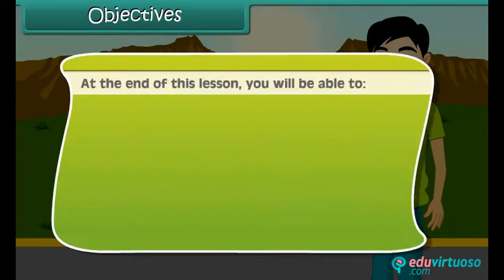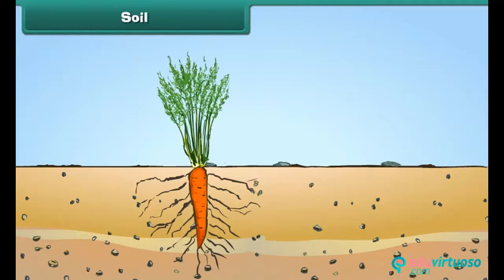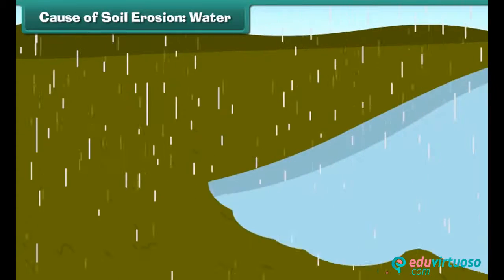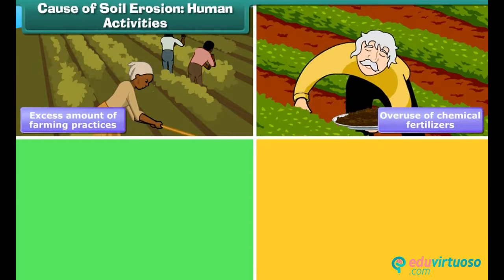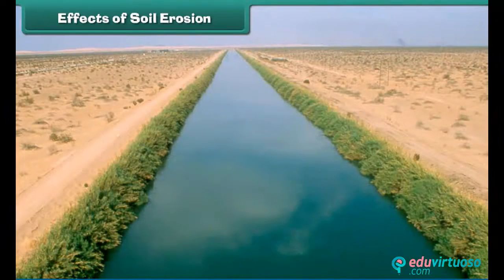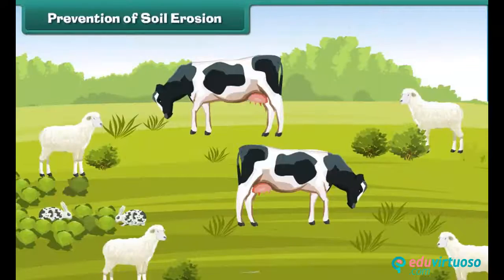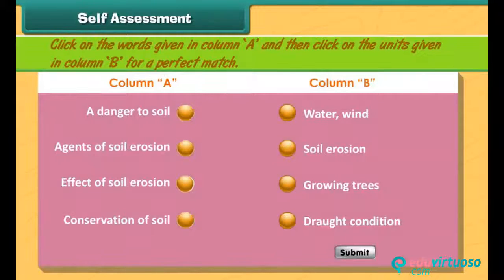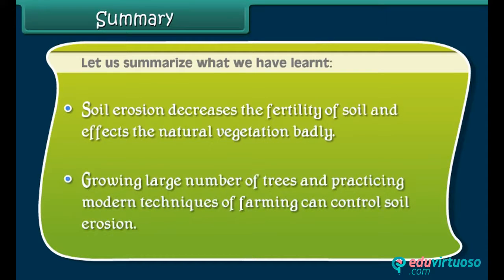Grade 5 | EVS | Soil Erosion and Conservation | Free Tutorial | CBSE | ICSE | State Board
Welcome to our Class 5 EVS tutorial on Soil Erosion and Conservation! In this video, we will explore one of the major environmental issues affecting our planet today and learn how we can take steps to conserve our precious soil.

What You'll Learn:
- Define soil erosion
- List the factors responsible for soil erosion
- Explain the effects of soil erosion on the environment
- Discuss the preventive measures for the control of soil erosion

Key Topics Covered:
- What is soil and its components
- Natural causes of soil erosion (water and wind)
- Human activities that increase soil erosion (deforestation, overgrazing, etc.)
- Effects of soil erosion on soil fertility, natural vegetation, and the environment
- Methods to prevent soil erosion (planting trees, modern farming techniques, etc.)

Our platform offers a wide range of materials to help you excel in your studies.